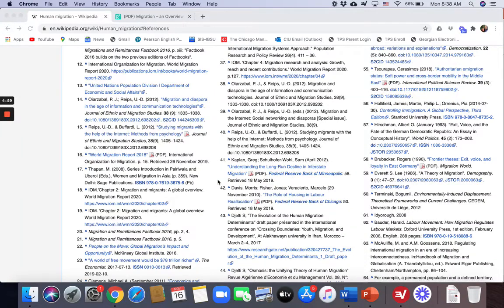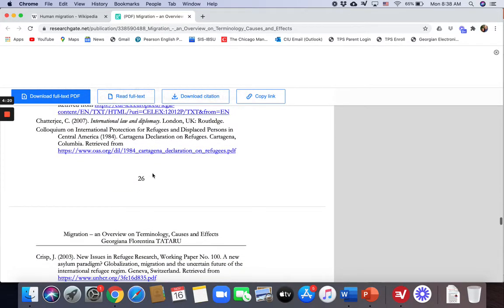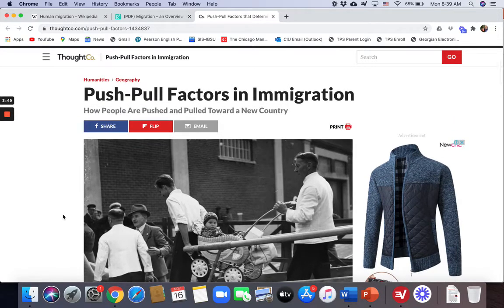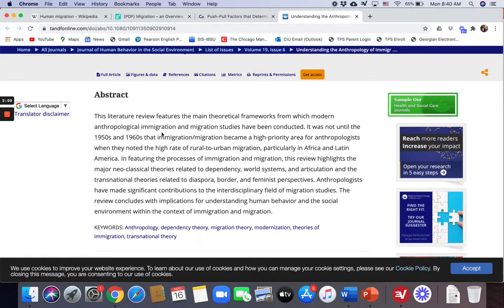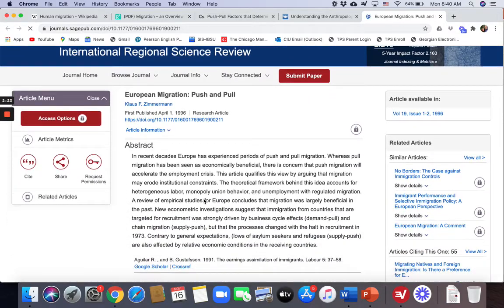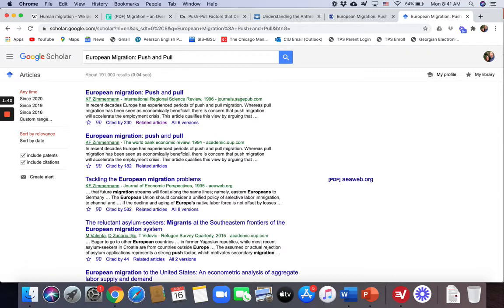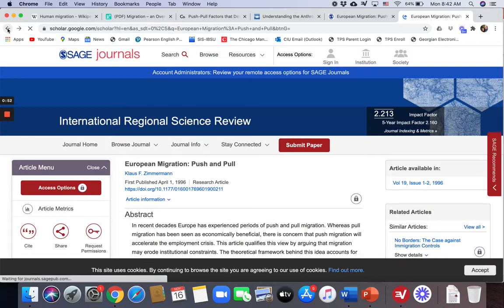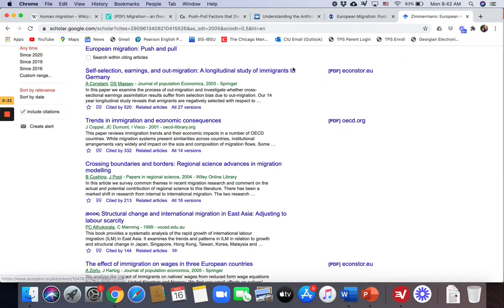Getting Started with Research 2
How to look at the reference list of an article to find more sources for your research paper topic.